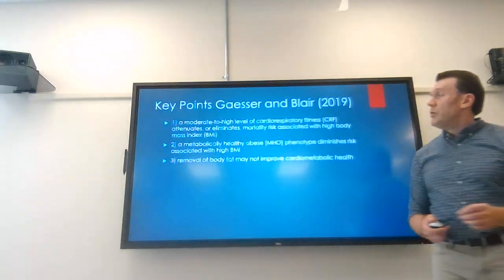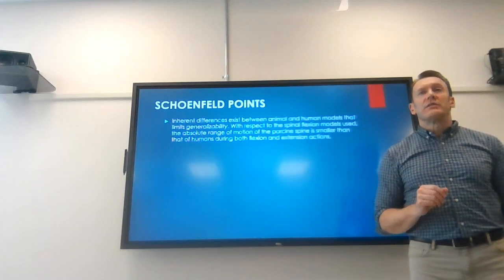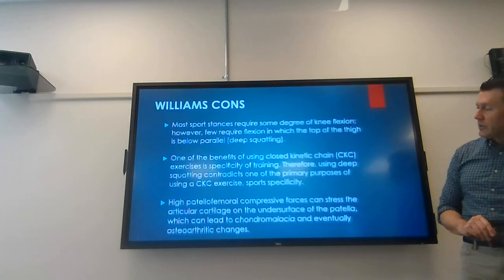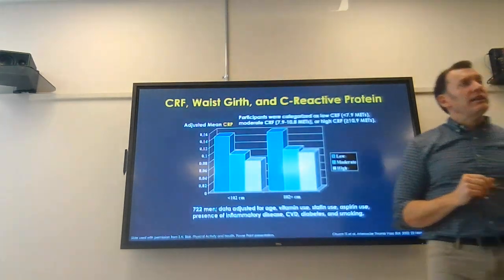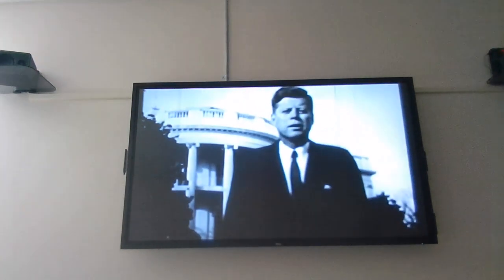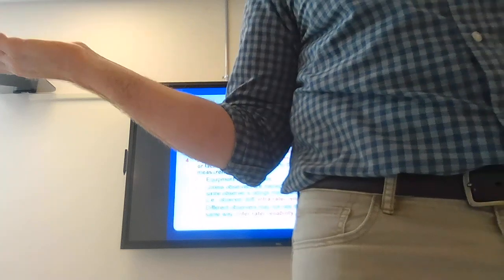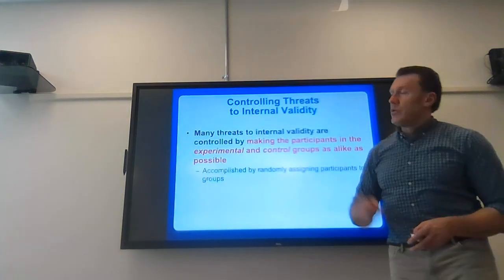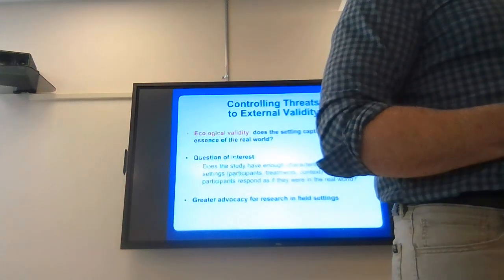KIN 364 Thurs Mar 30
KIN 364 Lecture Thurs March 30th Chapter 17 Part B; Chapter 18 Part A; Contrasting perspectives on body of literature.